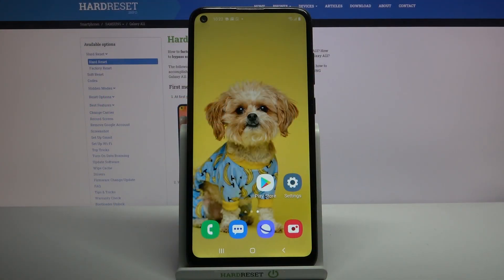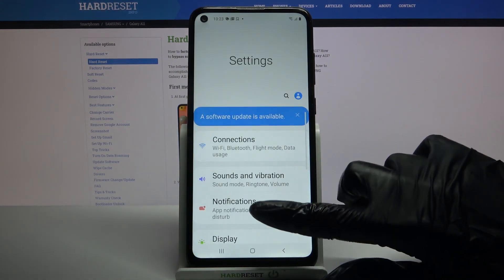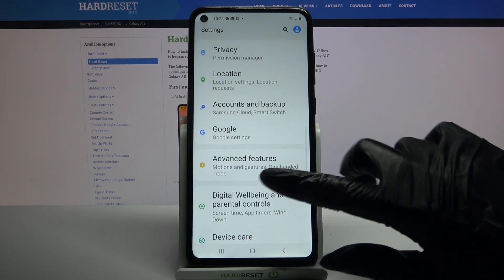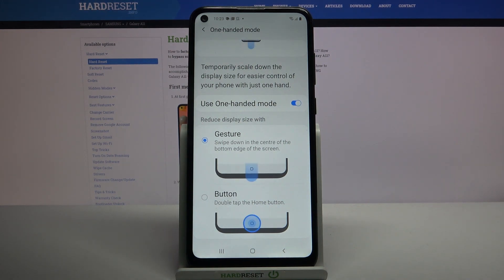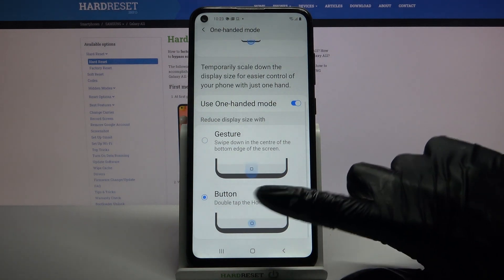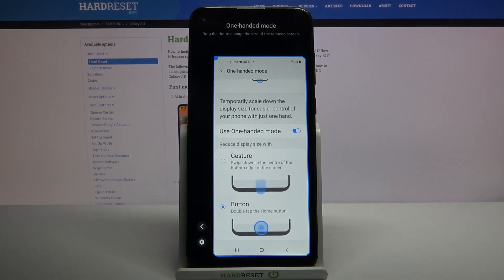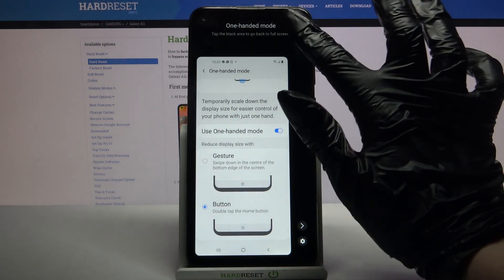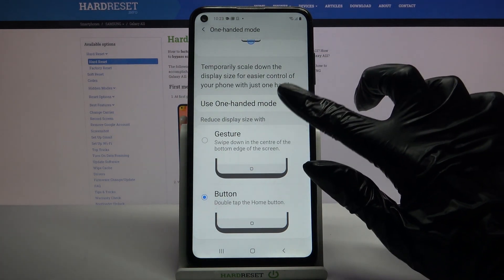Enter and Use One-Handed Mode - SAMSUNG Galaxy A11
It happens that you're incredibly busy and have to operate the phone with one hand while being making other things in parallel. To do this, take advantage of the One-Handed Mode feature, which will make controlling your gadget easy. Good luck.

How to Turn On One-Handed Mode on SAMSUNG Galaxy A11? How to Use SAMSUNG Galaxy A11 with One Hand? How to Disable One-Handed Option SAMSUNG Galaxy A11? How to Use One Hand Mode on SAMSUNG Galaxy A11? What is the One-Handed Option? How to Manage SAMSUNG Galaxy A11 Accessibility Settings?